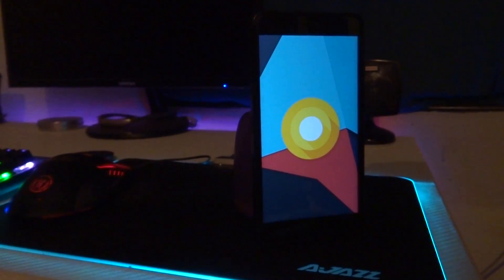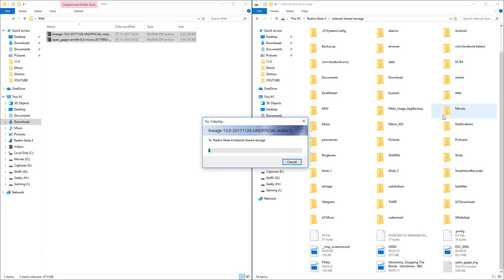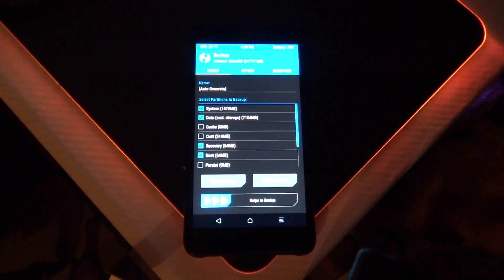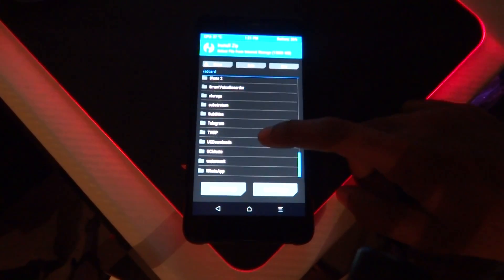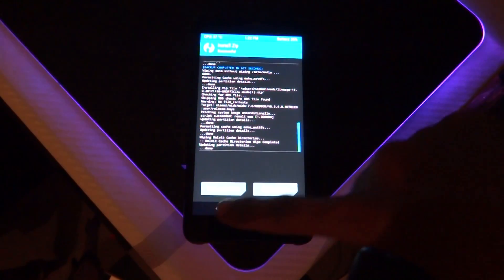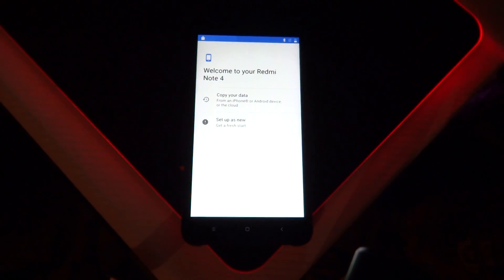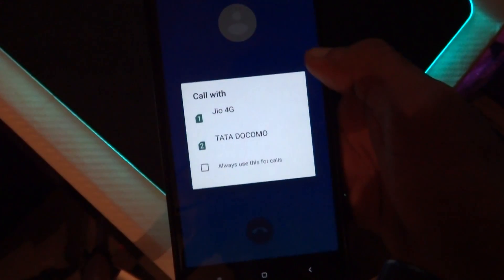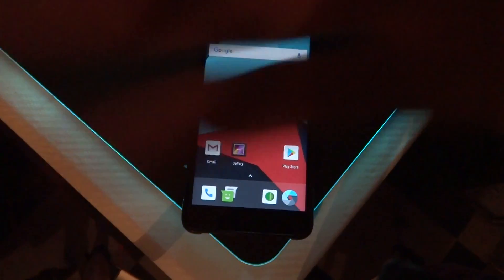[STABLE] Lineage OS 15 on RedmiNote 4 [8.0]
Welcome back to Tech Solutions ,

Today we are here to show how to flash lineage os 15 on redmi note 4

Files you need can be get from the below website

Also have a look at our partner website , It has some really good content which can help you to get more info about Technology, Internet, Android much more